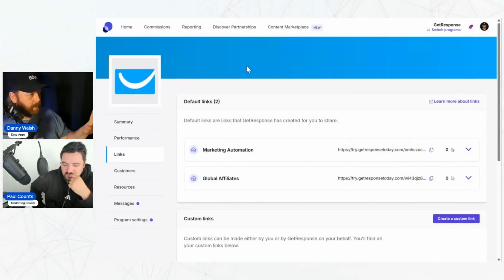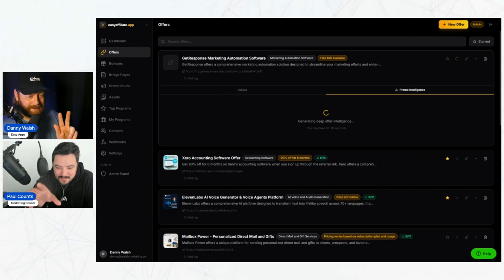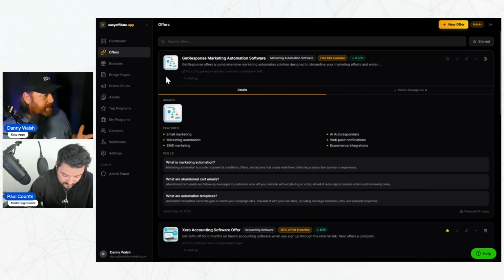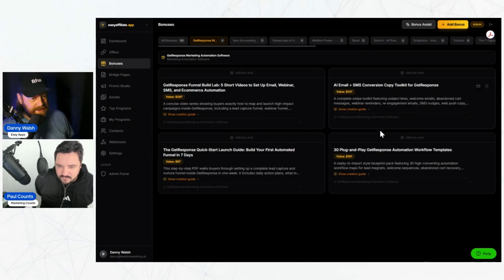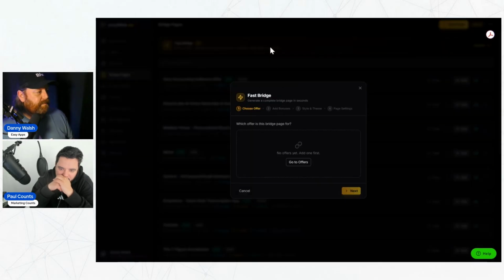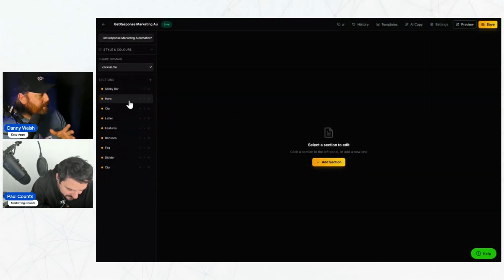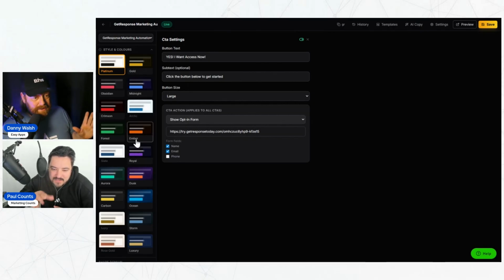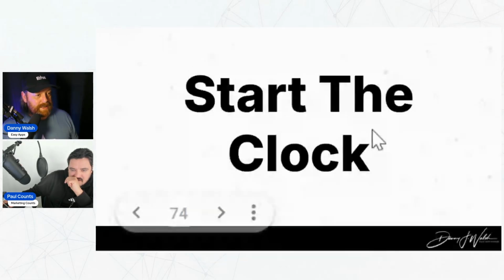How to build an affiliate bridge page in under 15 minutes using AI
in this video Danny Walsh and Paul Counts demonstrate exactly how to build an affiliate bridge page in under 15 minutes using AI.